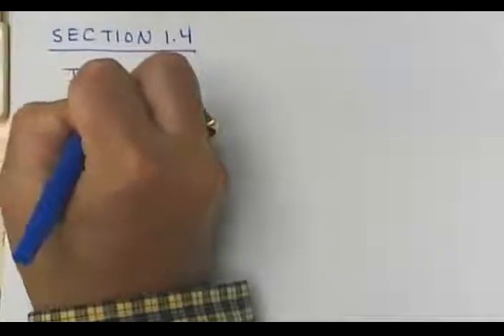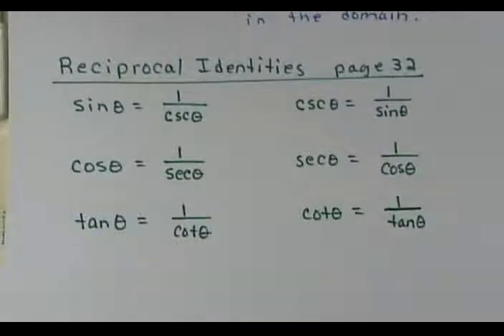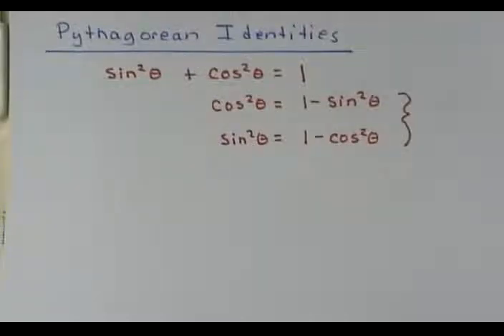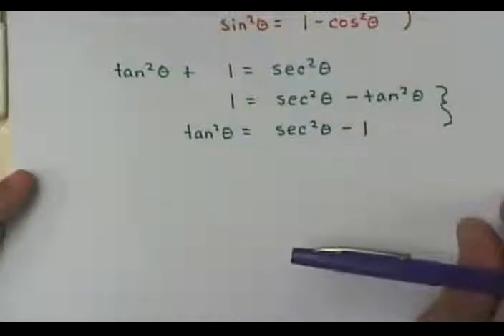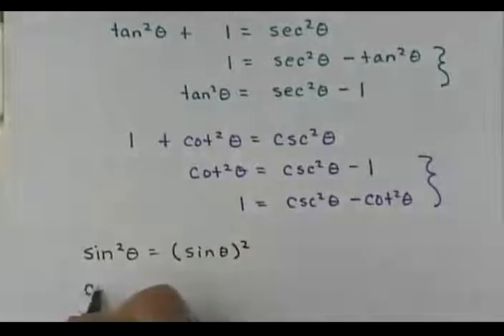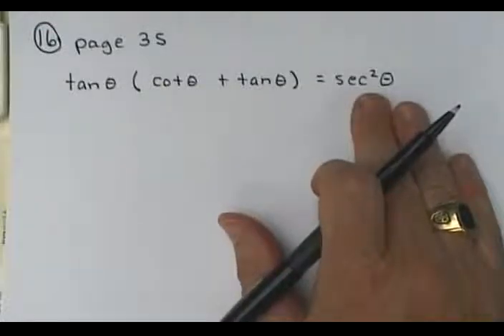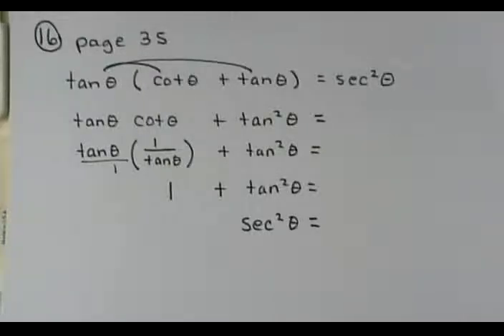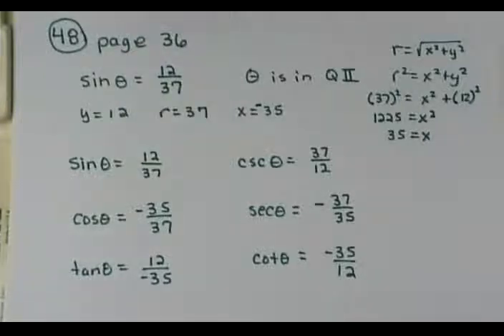GCCC Plane Trigonometry - MAC1114 SEC 1.4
Gulf Coast Community College instructional video
Plane Trigonometry MAC 1114 Section 1.4
Fundamental Identities and Families of Identities